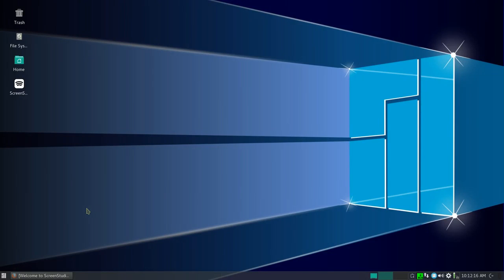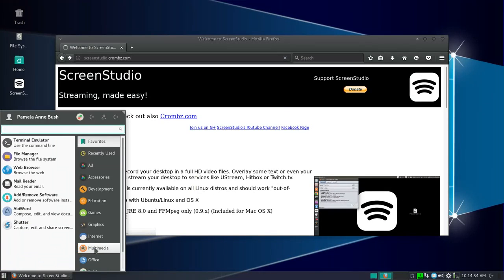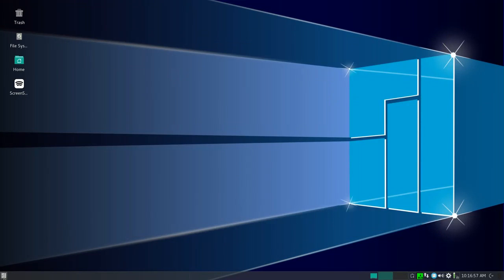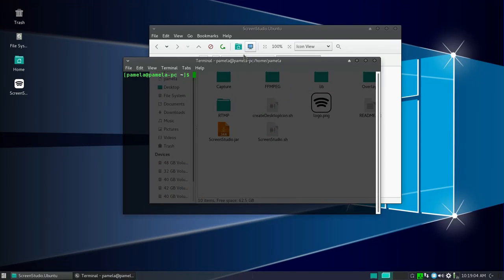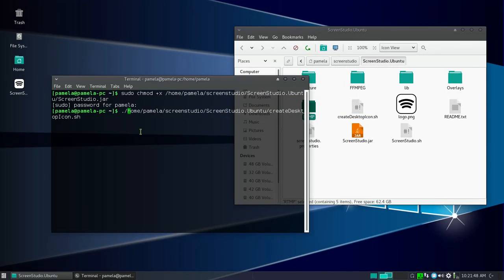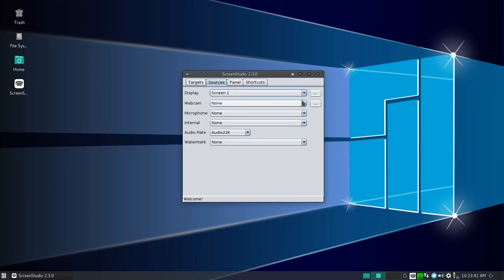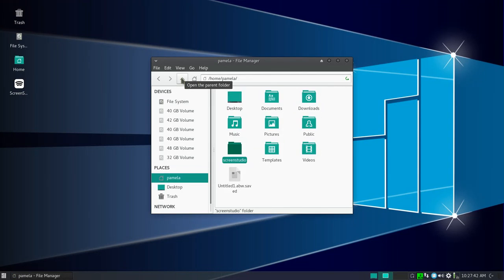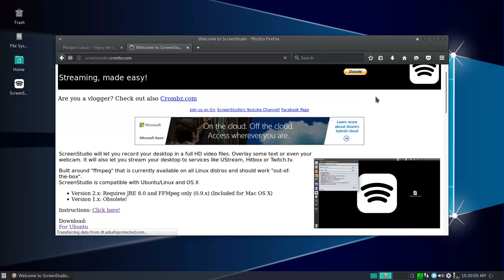Screen Studio Screencasting Application on Arch Linux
Arch Linux running Screen Studio screencastor application and it works just fine. Watch howtopam walk throught the necessary steps to install Screen Studio and begin screencasting within the Arch Linux OS environment.